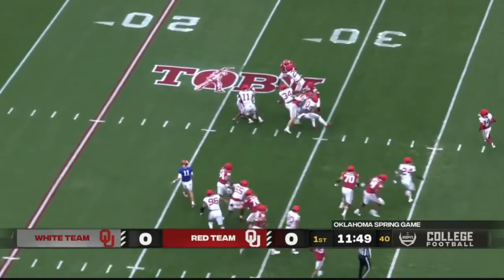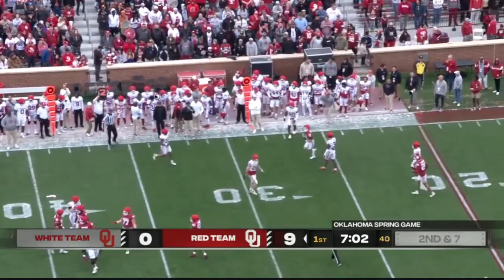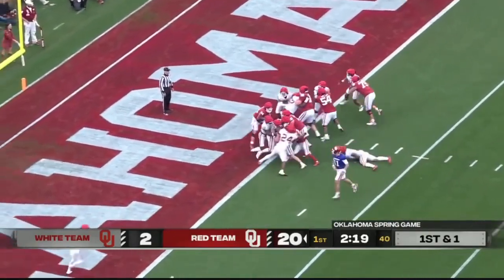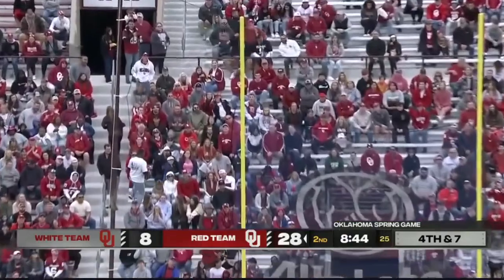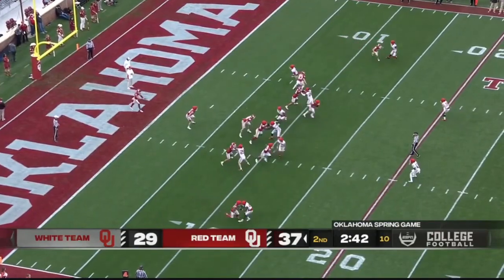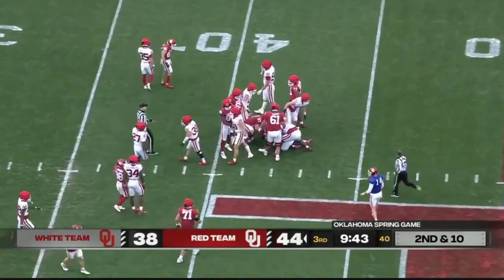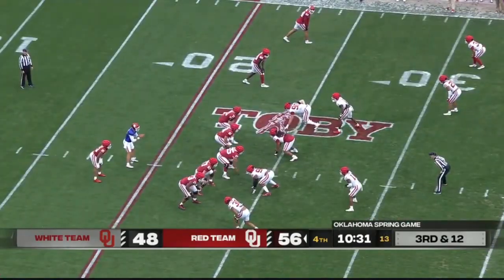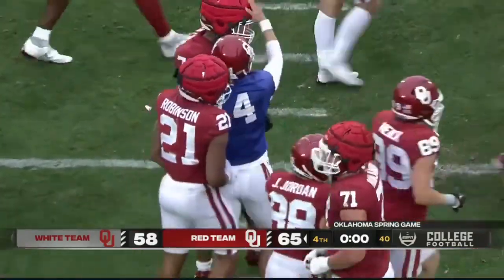Team White vs Team Red 2024 Oklahoma Spring Football Game Highlights